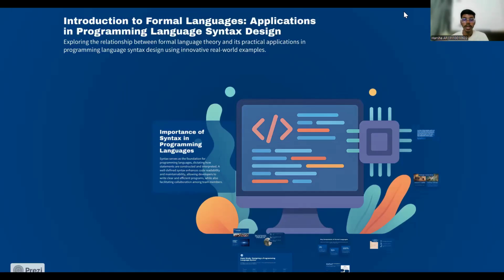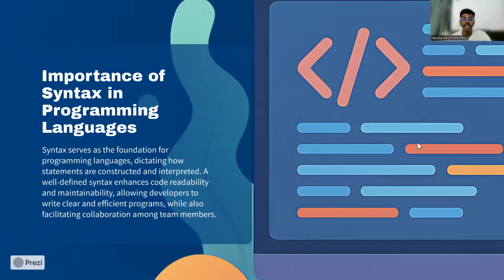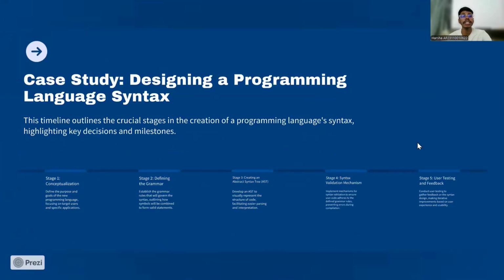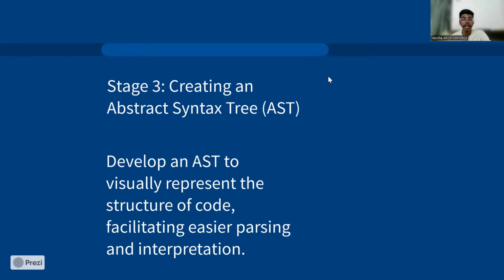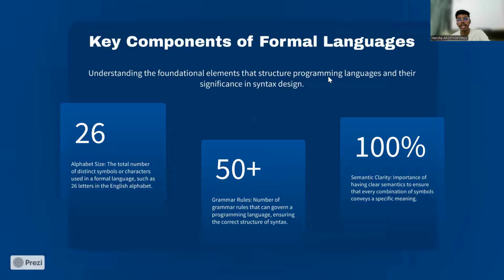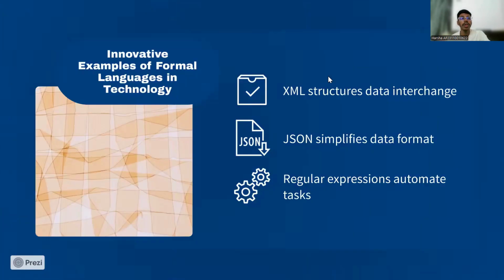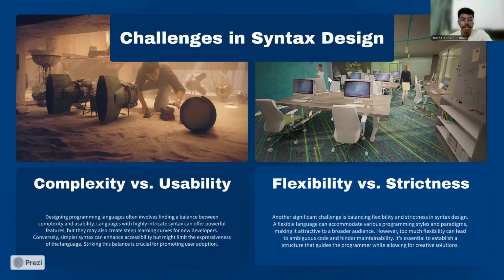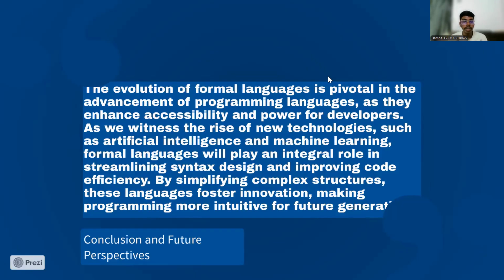Formal Languages Explained | Syntax, Grammar, AST & Applications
This video explains the concept of Formal Languages and their importance in programming and compiler design.

📌 Topics covered:
Introduction to Formal Languages
Syntax and Grammar
Importance in Programming
Real-life Examples (XML, JSON, Regex)
Stages of Language Design
Abstract Syntax Tree (AST)
Applications in Compiler Design
Challenges in Syntax Design
Conclusion & Future Scope